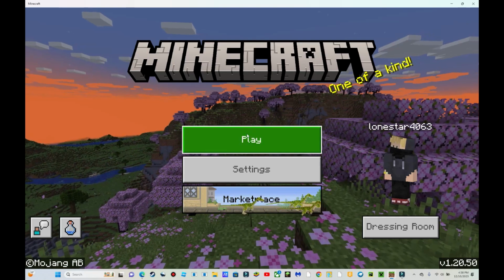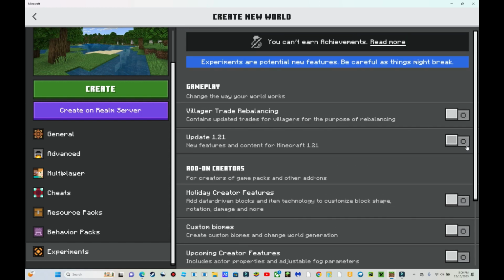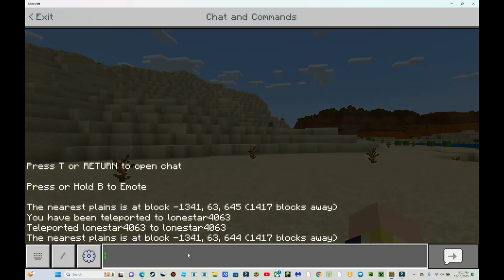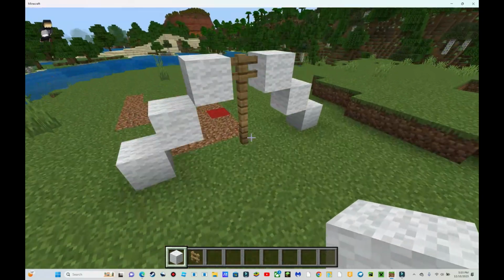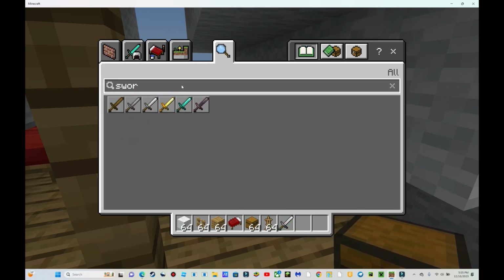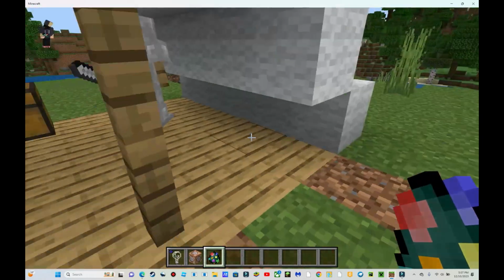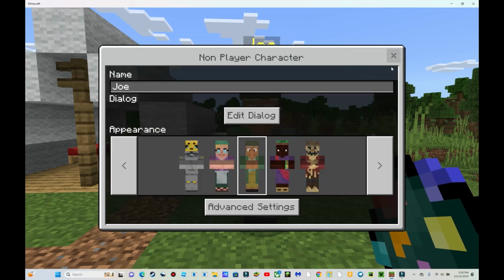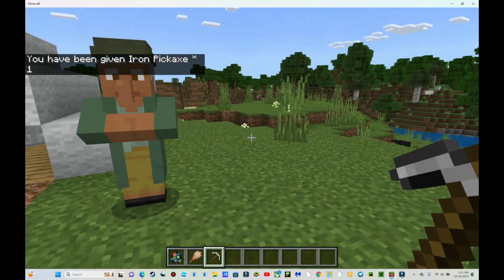Making a map in Minecraft #1